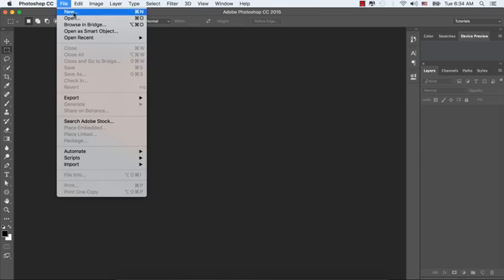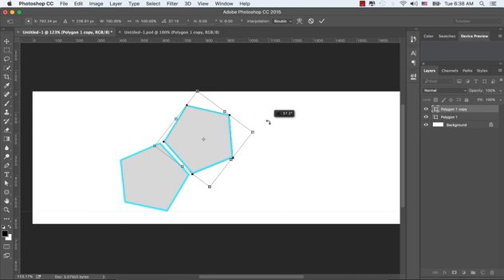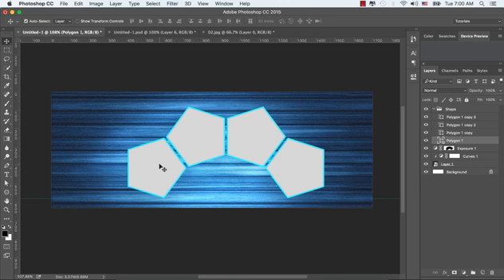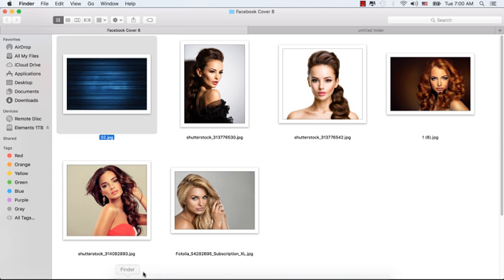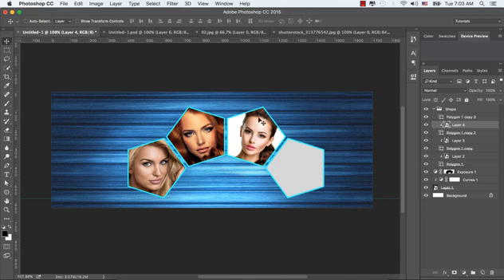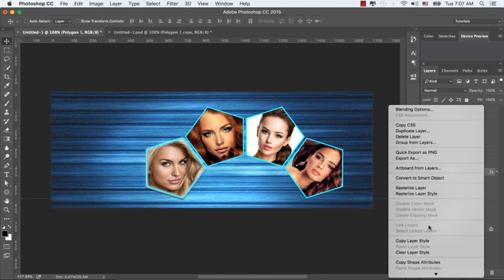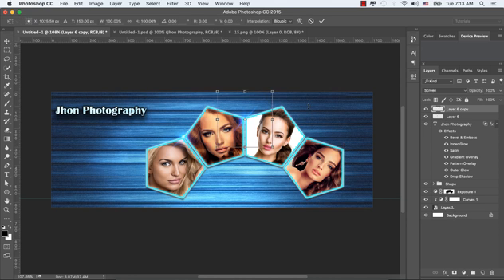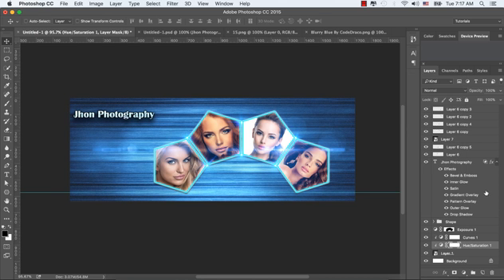Design Mind-blowing Facebook cover image for your Photography